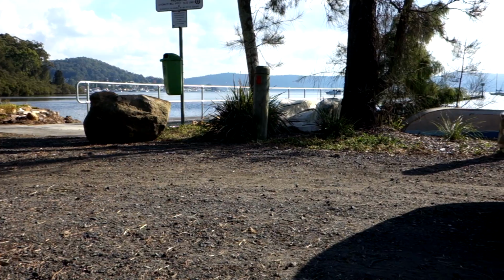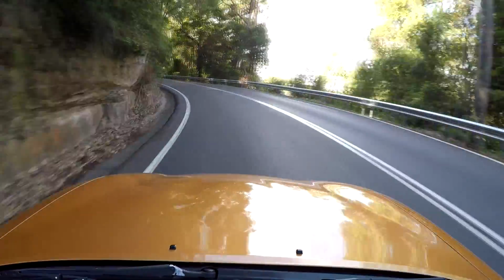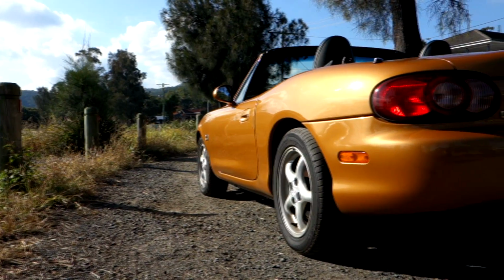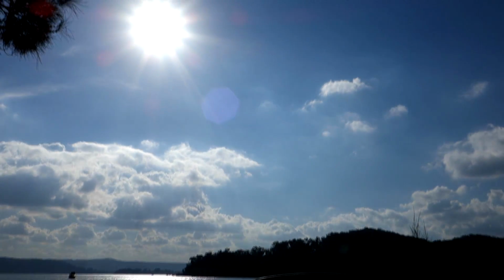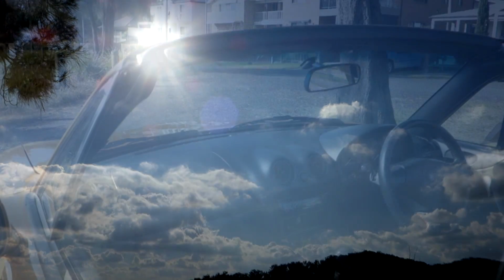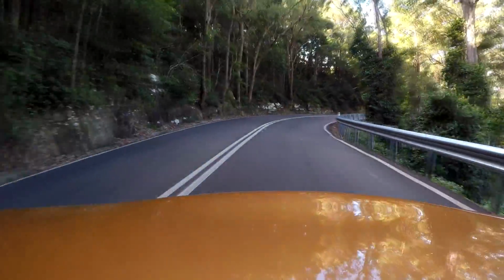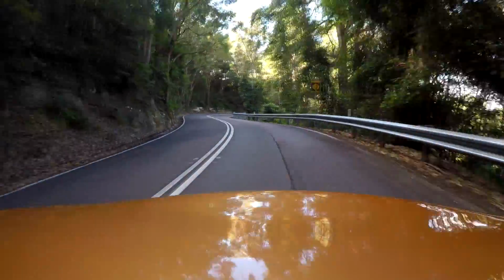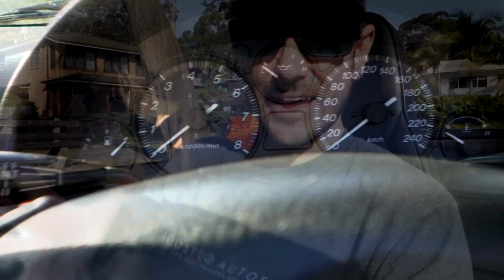New Boosted Autos Project Car REVEALED!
This is something I've been planning on doing ever since I sold my BRZ. In this video I reveal our new BOOSTED AUTOS project car!

Subsribe to follow along as we take this car form stock to a Track/Motorkhana car, teaching you how to do everything I do along the way. Learn from my mistakes, share tips and advice and most of all ENJOY THE RIDE!

Category
Autos & Vehicles